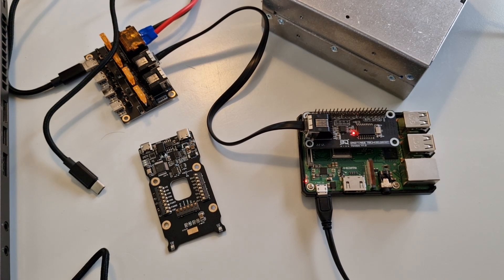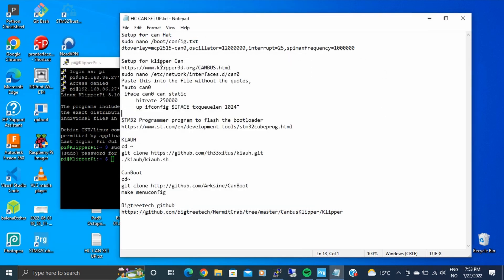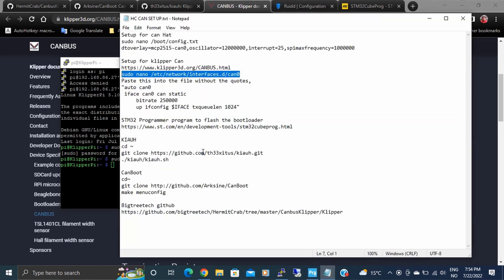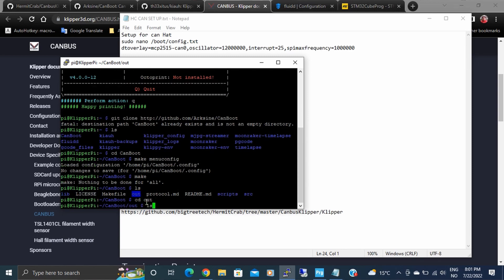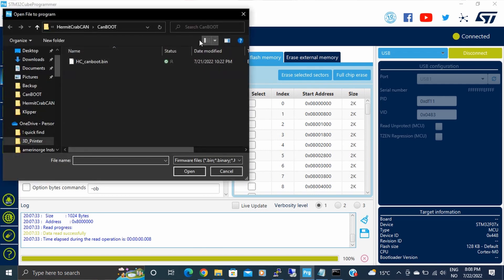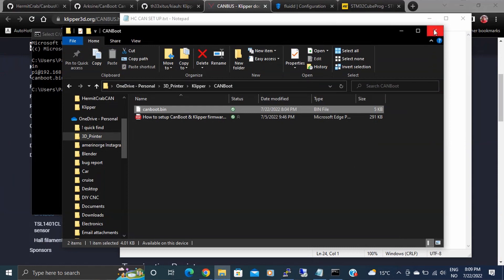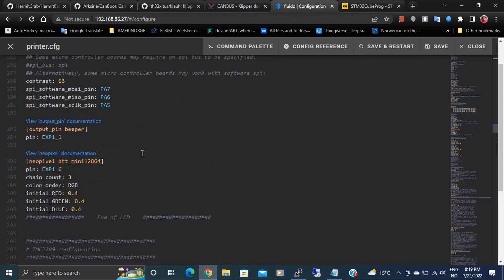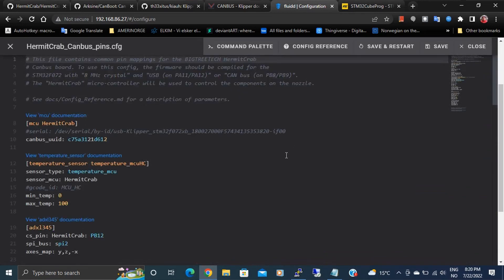HermitCrab CAN CanBoot (katapult) and Klipper Tutorial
CanBoot has changed their name to katapult after making this video, so any mention of CanBoot should be replaced with katapult

Instructions to set up (katapult) CanBoot and Klipper on the BIQU Hermit Crab CAN version Tool Changer.

Information and links:
Setup for can Hat
sudo nano /boot/config.txt
dtoverlay=mcp2515-can0,oscillator=12000000,interrupt=25,spimaxfrequency=1000000

sudo nano /etc/network/interfaces.d/can0
Paste this into the file without the quotes,
"auto can0
 iface can0 can static
     bitrate 250000
     up ifconfig $IFACE txqueuelen 1024"

KIAUH
cd ~
./kiauh/kiauh.sh

Katapult (formally CanBoot)
cd~
make menuconfig

Printer Setup:
     * BIQU B1
     * BIQU Hermit Crab on a linear rail
     * BIQU H2
     * Ultistik PEI buildplate
     * Dual Z axis
     * BIQU (Bigtree tech) SKR 2 controller board with TMC2209 drivers
     * Marlin 2.0.9.x